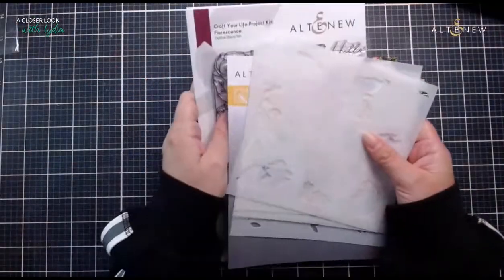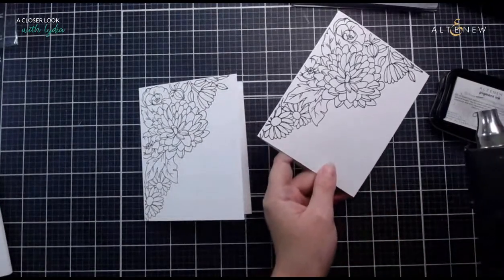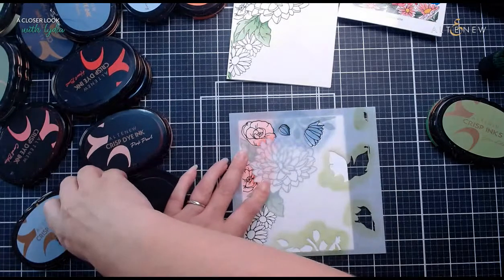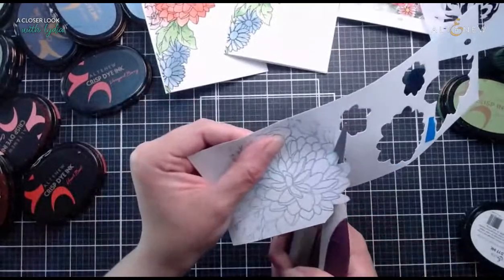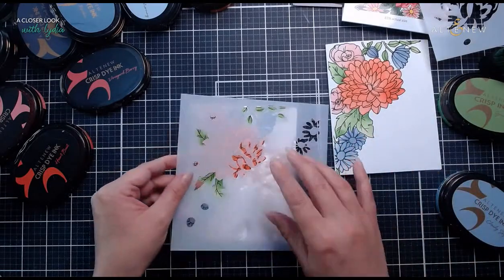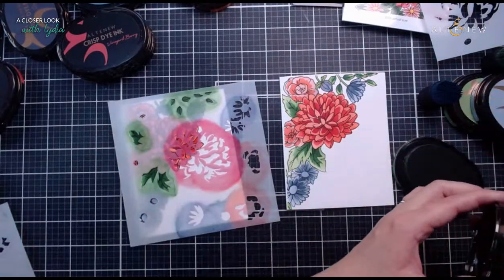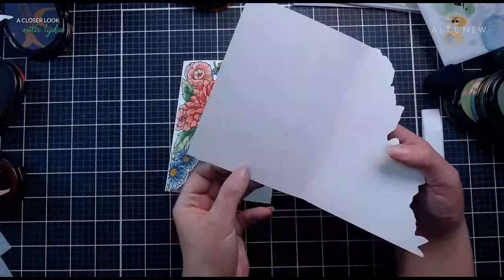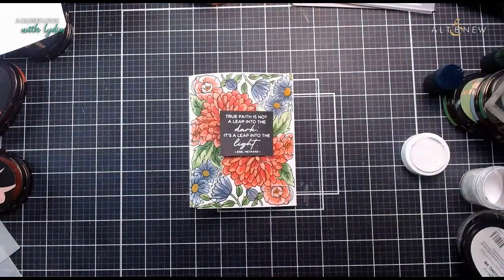Live: A Closer Look With Lydia- Craft Your Life Project Kit: Florescence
Join Lydia as she creates a card using our neweset Project Kit